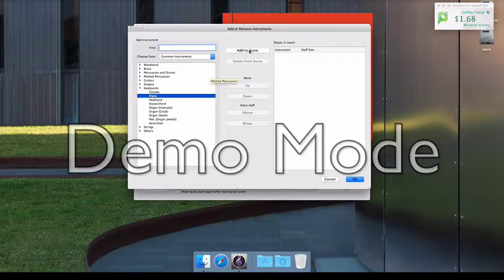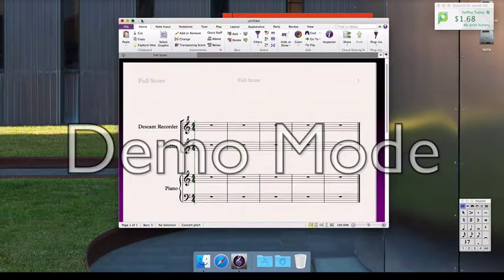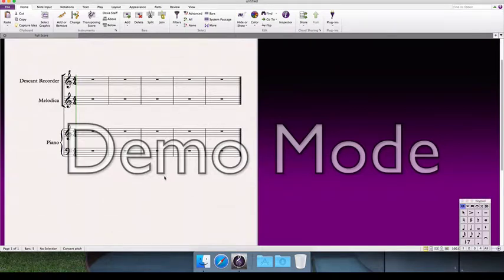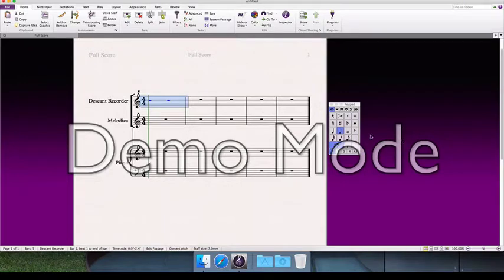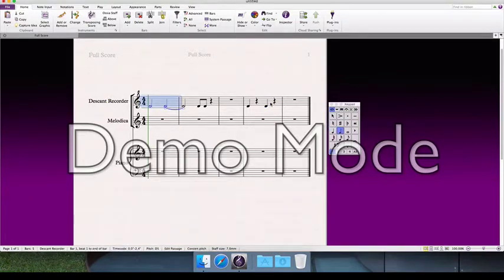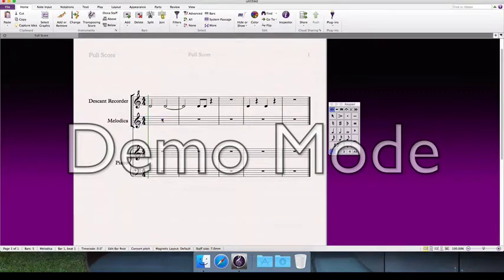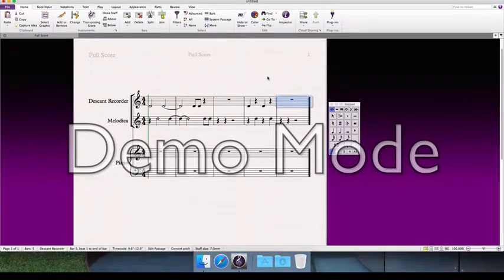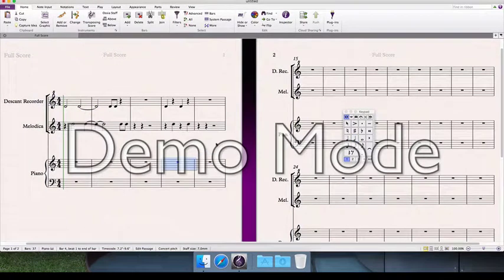Composition Activity 4 Extension Activity Sibelius Tutorial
Tutorial for 4th Composition 'Baby Step' Activity completed as part of coursework for the course 'Composition in Music Education' at the Sydney Conservatorium of Music.
This activity uses Sibelius. Recorded on ScreenFlow Demo.